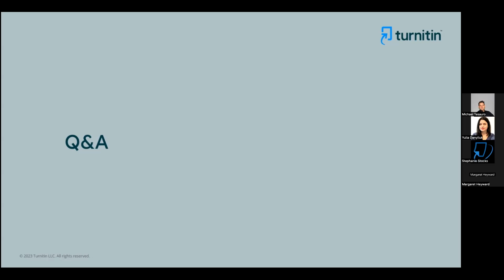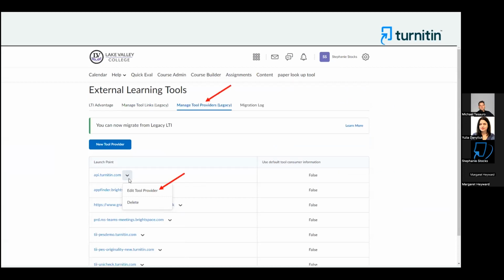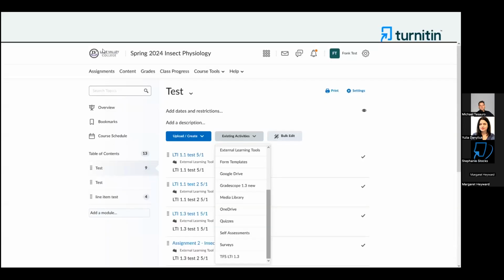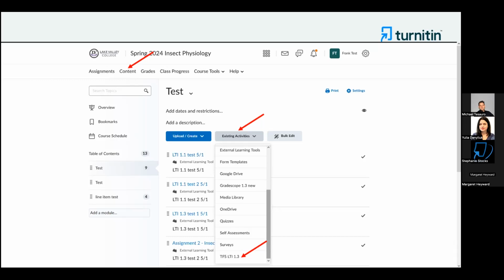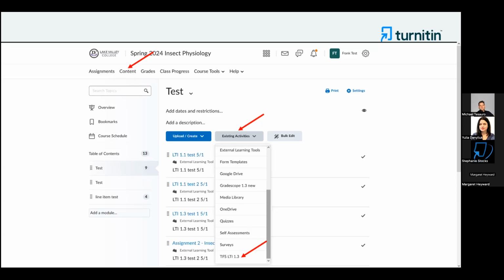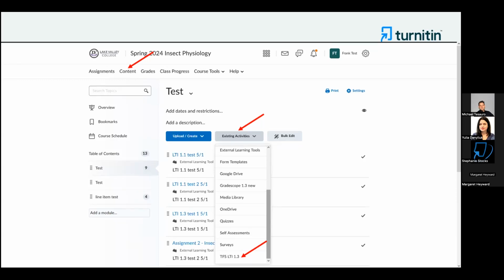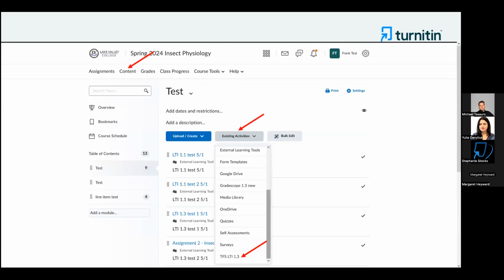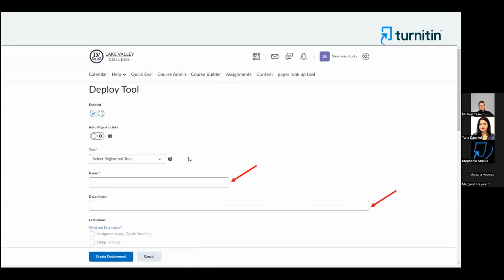TFS LTI 1.3 in D2L. Part 5. Q&A.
If you are interested in learning more specific details about the process of migration from TFS LTI 1.1 to LTI 1.3 in D2L, listen to this Q&A session.